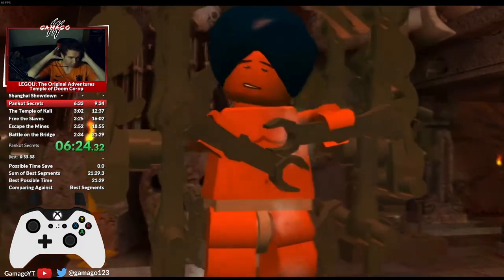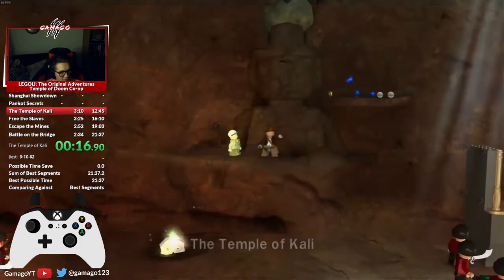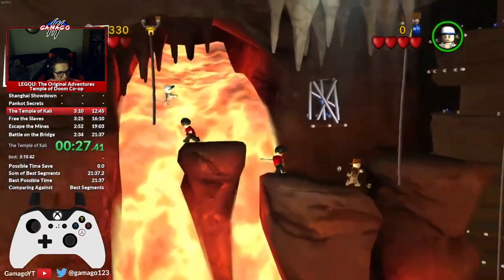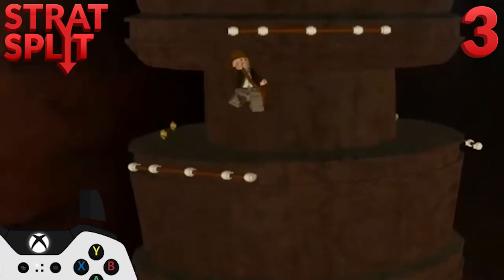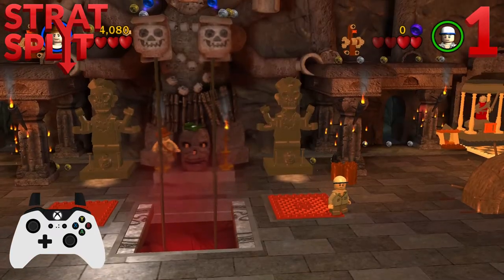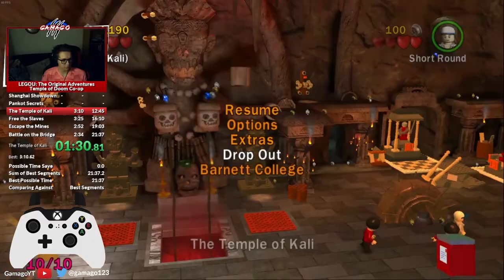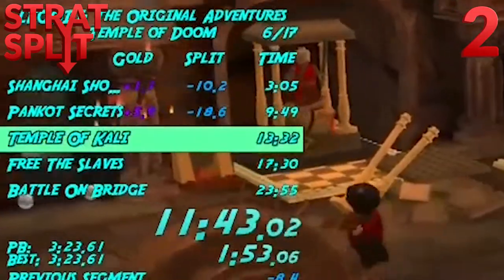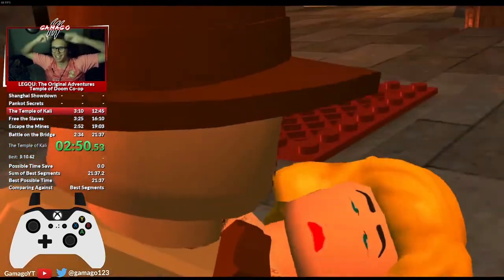STRAT SPLIT | Lego Indiana Jones 2-3 Speedrunning Guide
Hey everyone, this one took a bit longer than I expected as I had a busy weekend, Free the Slaves out by Monday next week I promise...